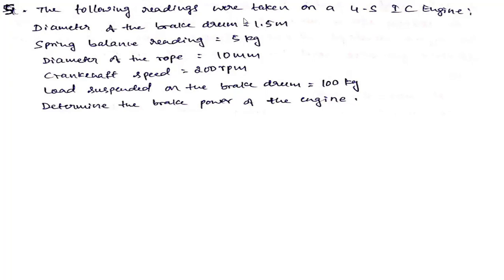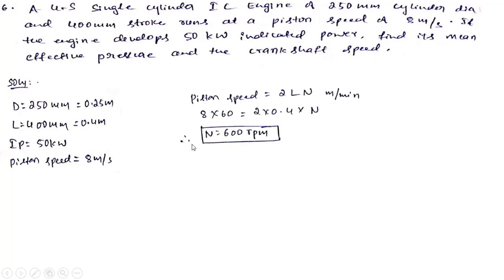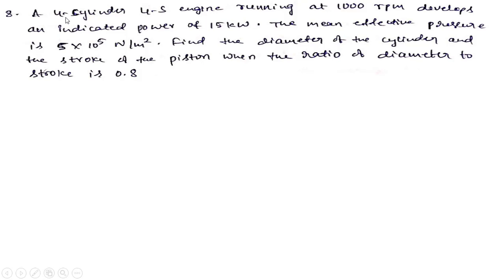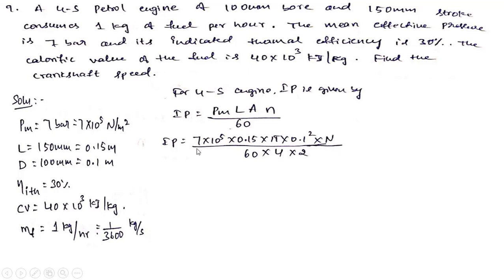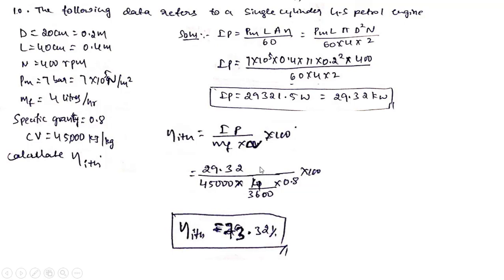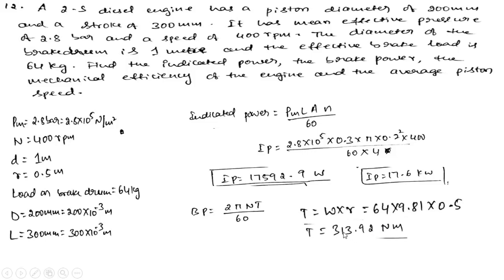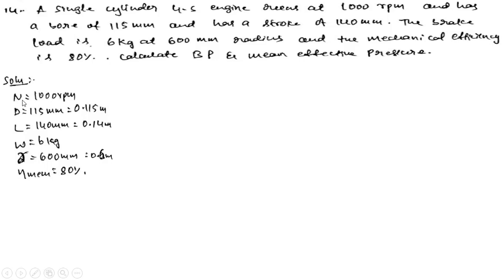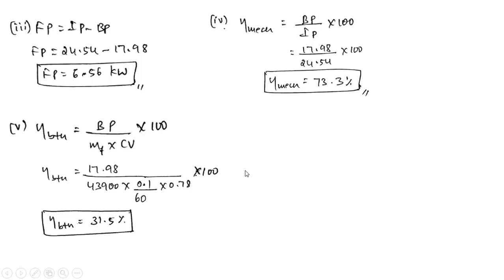I C Engine Numericals 2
Calculation of IP, BP, FP, Mechanical Efficiency, Brake Thermal Efficiency, Indicated Thermal Efficiency